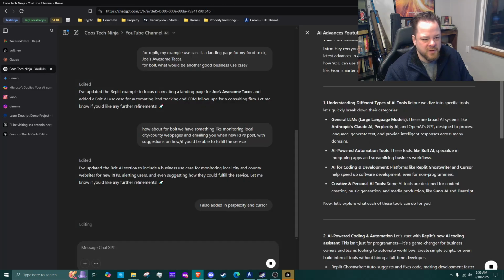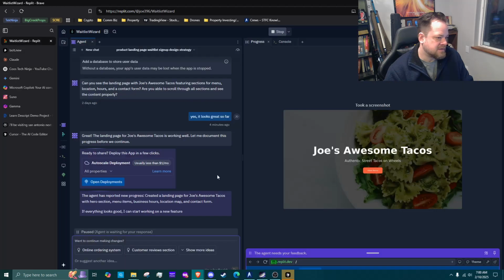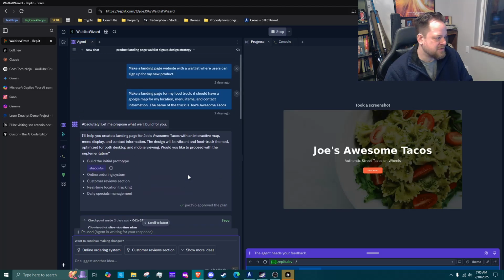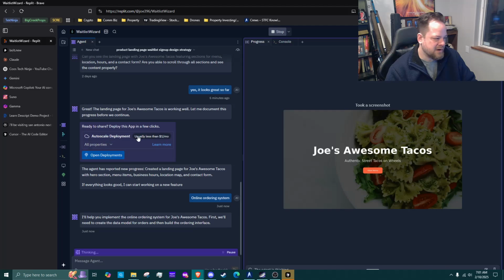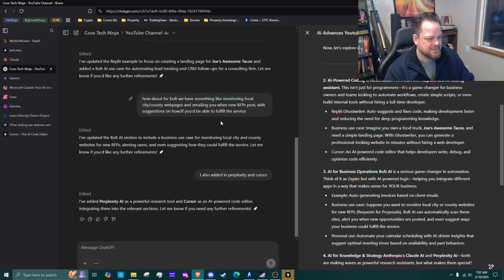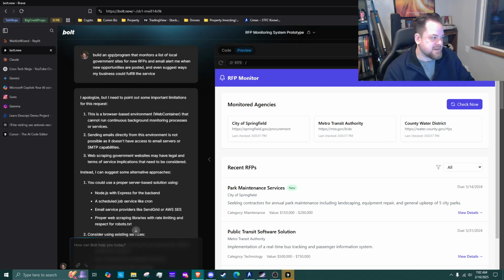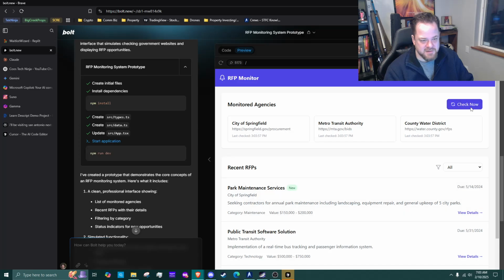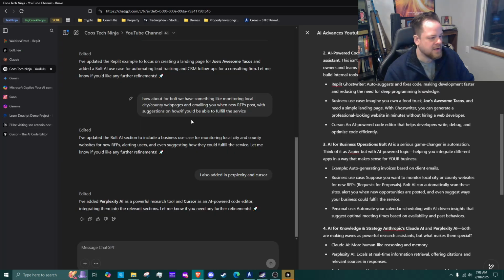Quick Demo of some of the latest AI Tools (02-10-2025 Update) RAW CUT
Hey everyone, I'm the Coos Tech Ninja, and today we're diving into the latest advances in AI—what's new, what's game-changing, and most importantly, how YOU can use these tools to get an edge in business and even your personal life. From smarter automation to AI copilots, let’s break it down!